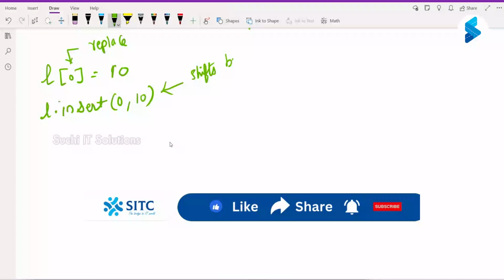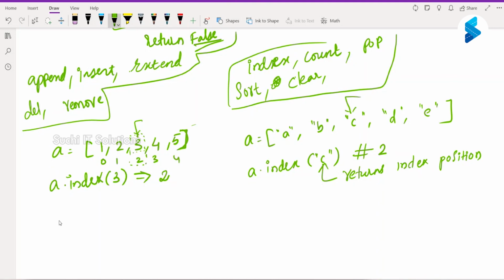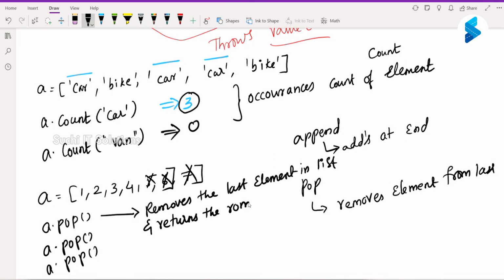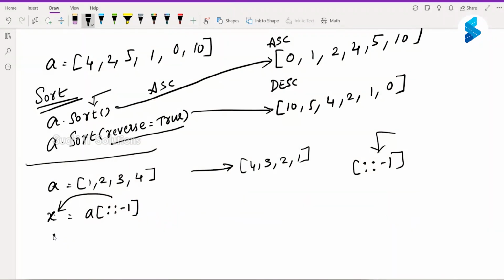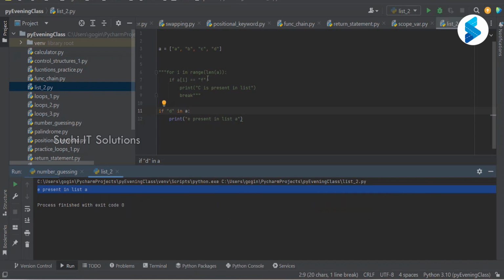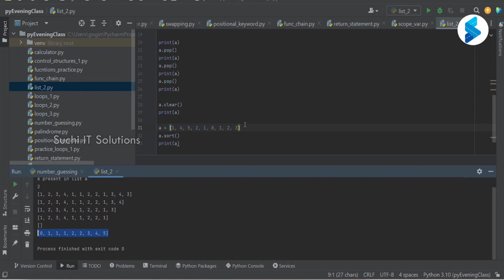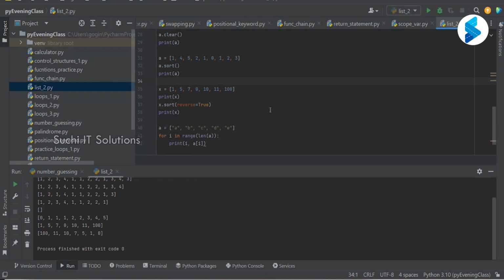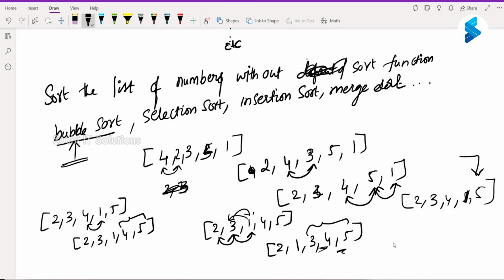41 - List Data Structure Python | Python Full Course | Python Class| Python For Beginners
40 -List in Python and | Python Full Course | Python Classes | Python For Beginners @suchiit